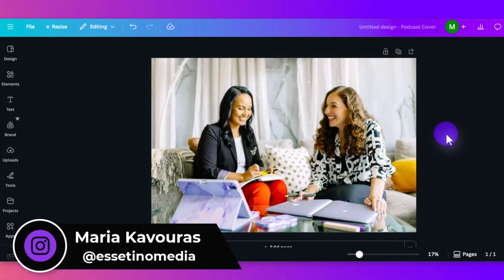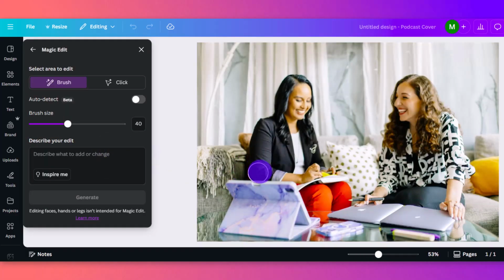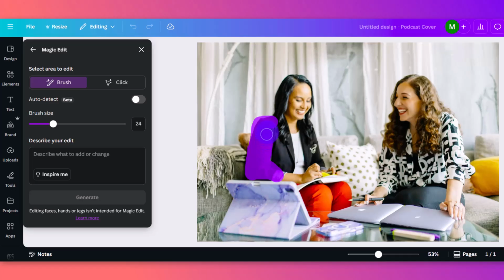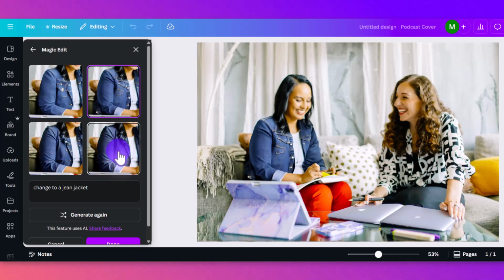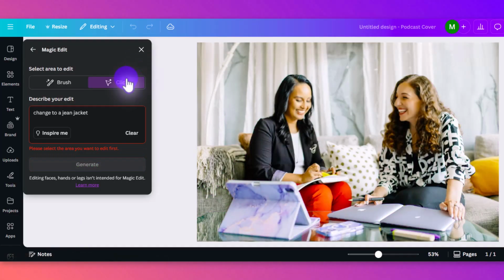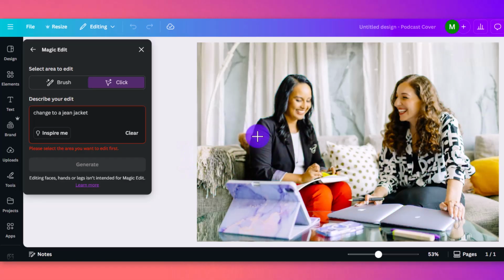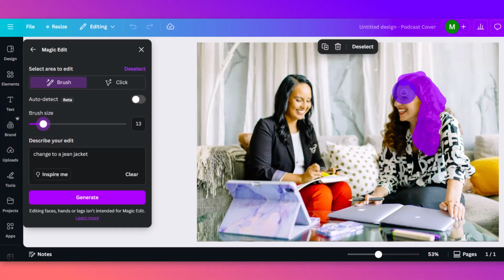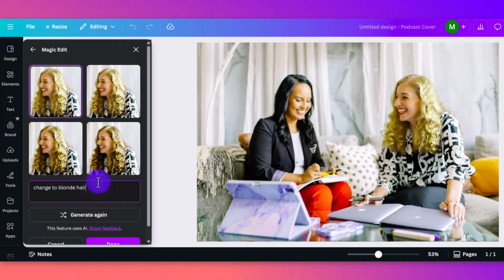Canva Magic Editor Tutorial | Easy AI Photo Editing for Fixing Your Images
In this Canva Magic Editor tutorial video, you'll learn how to easily fix and improve your photos. I show how I remove or move things in a picture to make it look clean and professional without any complicated tools. By the end of this Canva Magic Editor tutorial, you’ll see how quick and simple it is to make your images look amazing with just a few clicks.

EXTRA FUN THINGS:

⭕ [DESIGN PROJECT HELP]: Want this project off your plate?  We may be able to help